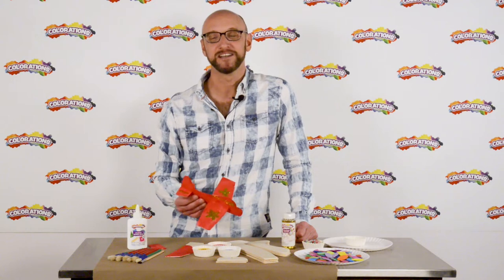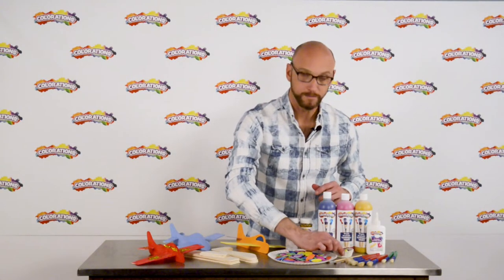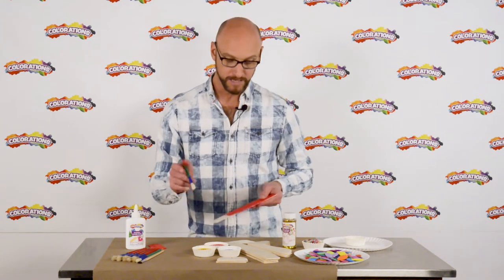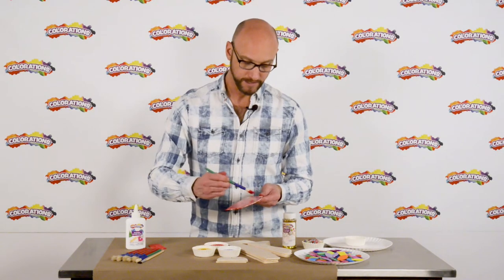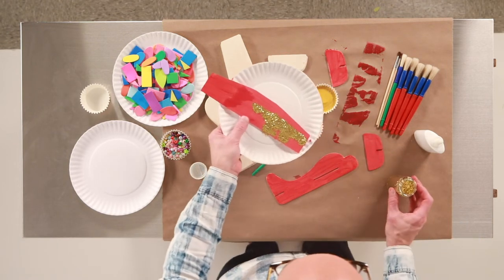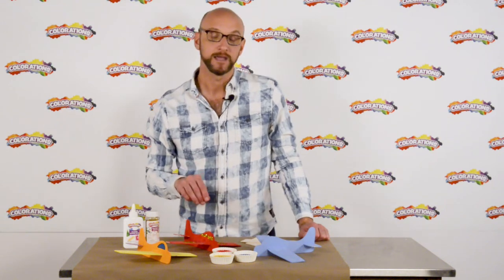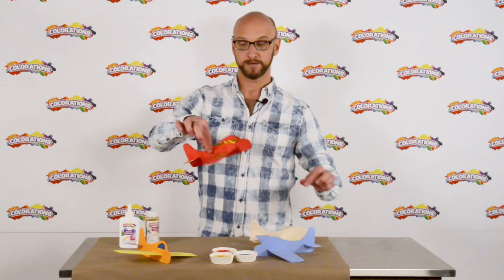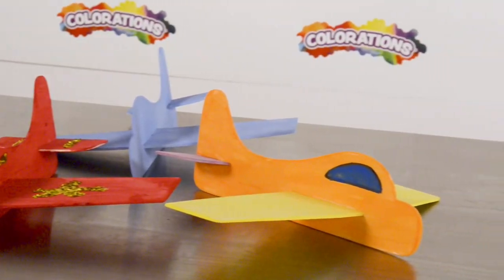Colorations - Decorate Your Own Wood Airplanes